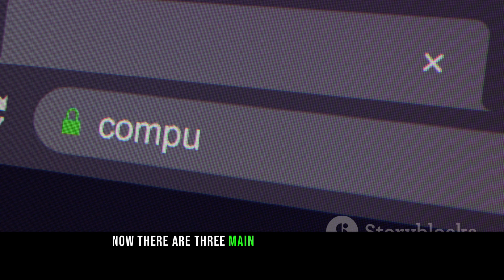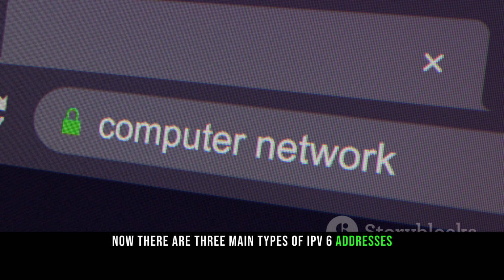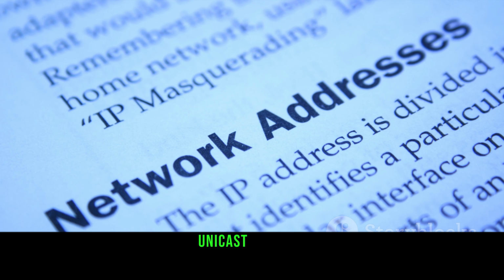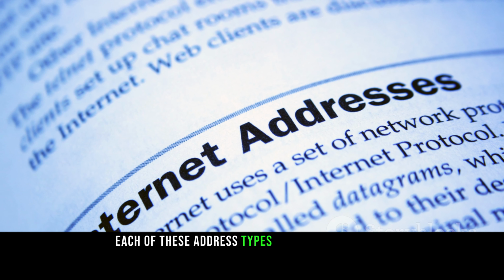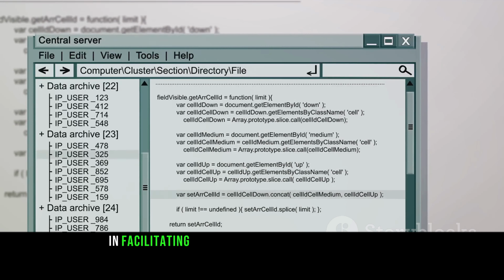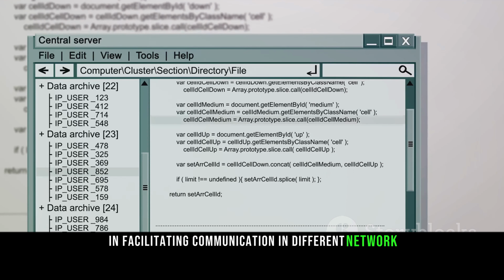🌐 Episode 11 : IPv6 Address Types and Client OS Parameters 🌐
Join us in this exciting video as we delve into the fascinating world of IPv6 address types and client OS parameters! As part of our comprehensive CCNA course series, we will guide you through the essentials of understanding and configuring IPv6 addresses, exploring the various types, and uncovering the intricacies of client OS parameters.

With our expert guidance, you'll gain a solid understanding of how IPv6 addresses work and how they differ from IPv4 addresses. We'll cover the different address types, including unicast, multicast, and anycast, and explain their significance in modern networking.

Additionally, we'll explore the essential client OS parameters that play a crucial role in IPv6 configuration, including DHCPv6, stateless and stateful autoconfiguration, DNS resolution, and more. You'll learn how to properly configure these parameters on different operating systems, ensuring seamless connectivity in your network environment.

Don't miss out on this enlightening CCNA course video that will enhance your networking skills and deepen your knowledge of IPv6. Let's dive into the world of IPv6 together!

OUTLINE:

00:00:00 Introduction to IPv6 Address Types
00:02:11 Unicast Addresses in IPv6
00:04:34 Multicast and Anycast Addresses in IPv6
00:06:55 Introduction to Client OS IP Parameters
00:09:10 Verifying IP Parameters for Client OS